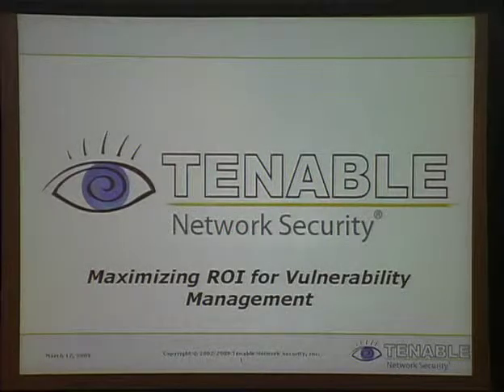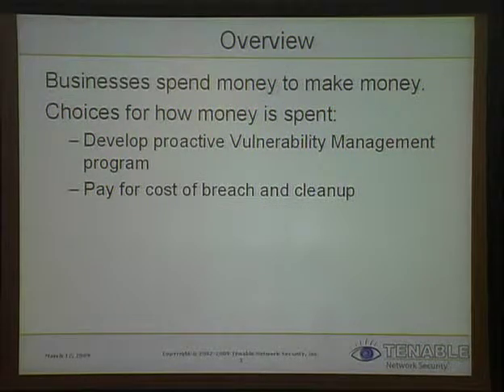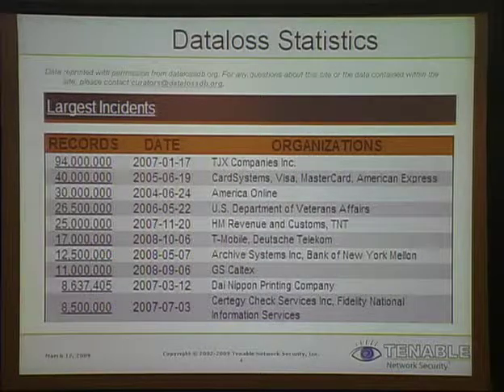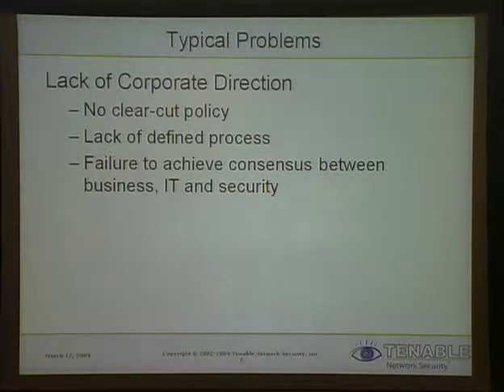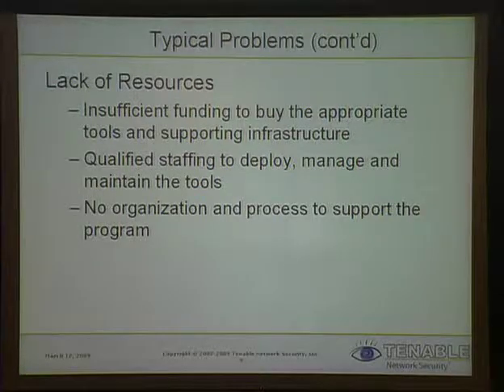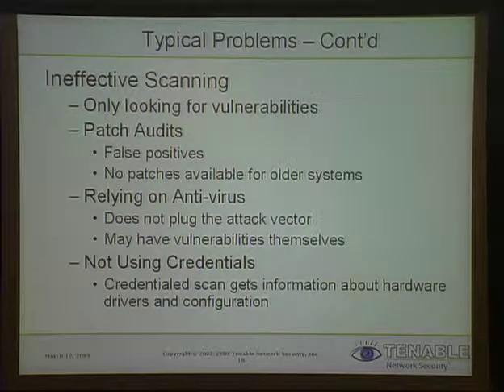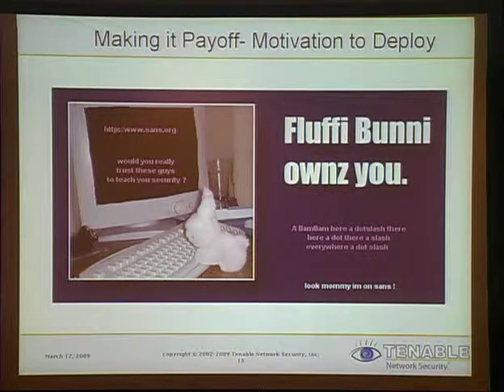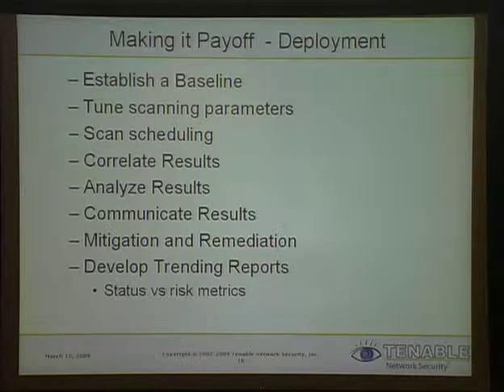SOURCE Boston 2009: Maximizing ROI on Vulnerability Management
Speaker: Carole Fennelly, Tenable Network Security

Lots of organizations have a vulnerability management program. After all, compliance standards such as ISO 27001 require it. So, we can all rest assured that deploying SIMs and sticking an official sounding title on a former network engineer should take care of that little checkmark, right? Well, of course not. Many organizations go through the expense of establishing a formal vulnerability management program, considering it a cost of doing business. What if you could have a vulnerability management program that actually is effective *and* saves money?! This presentation describes how to plan and tune your vulnerability management program to maximize the return on your investment.